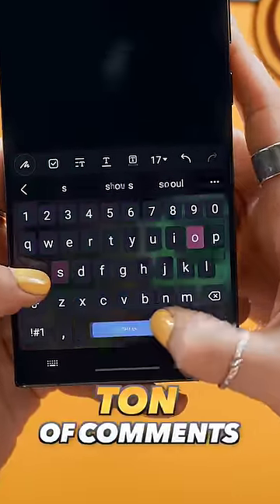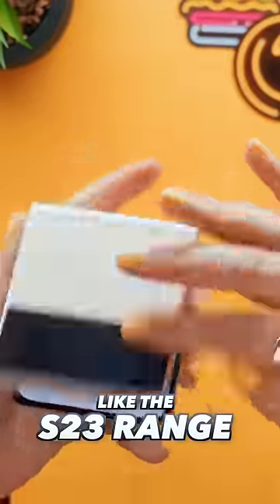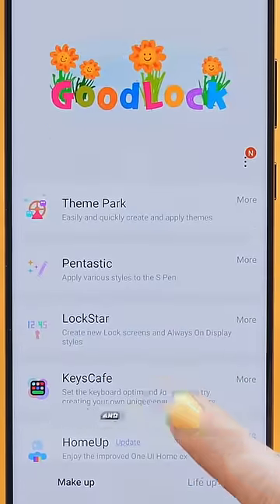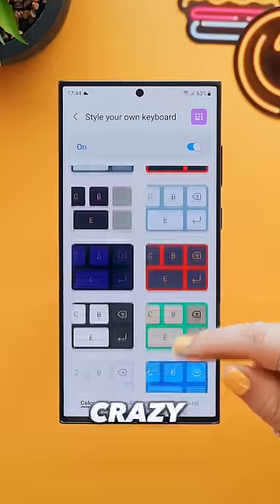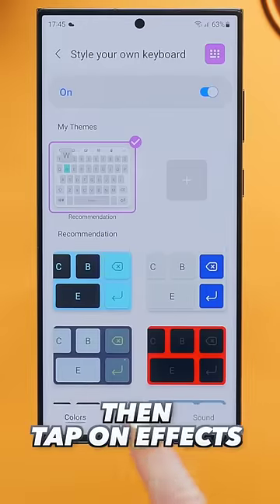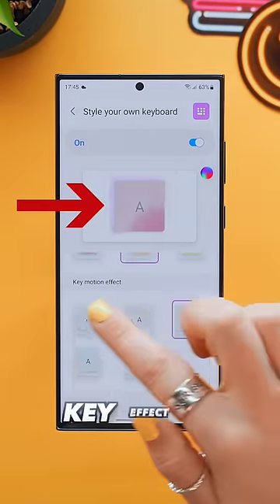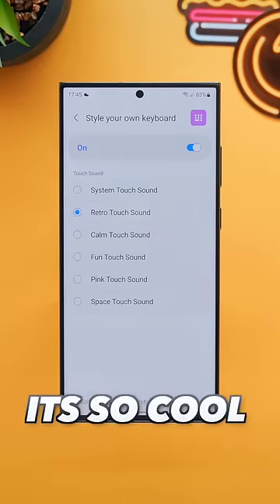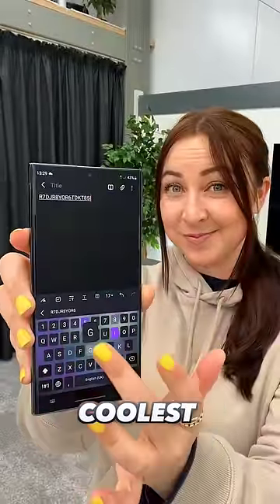How to get the COOLEST CUSTOM KEYBOARD!!!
So recently I had a ton of comments from you guys asking me how to get the COOLEST CUSTOM KEYBOARD and luckily you can get it on most Samsungs like the S23 range Z-Flip and even the Z-Fold!

So to get this keyboard make sure you've downloaded Good Lock from the Galaxy store and once in it tap on Keys Cafe, then just toggle on "Style your own keyboard", tap on it and now you can go crazy!

🛒 AMAZON SHOP 🛒